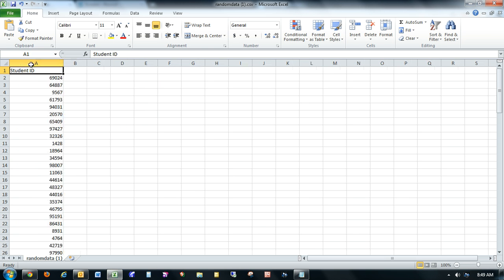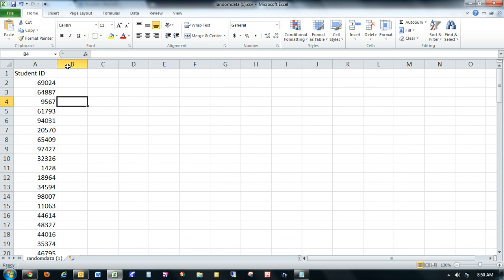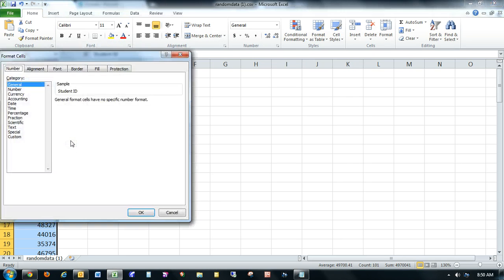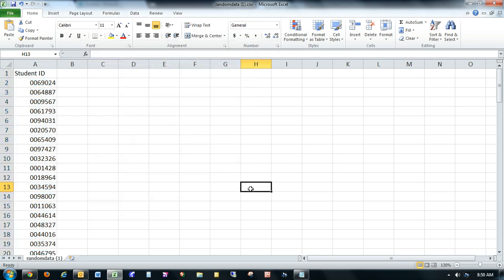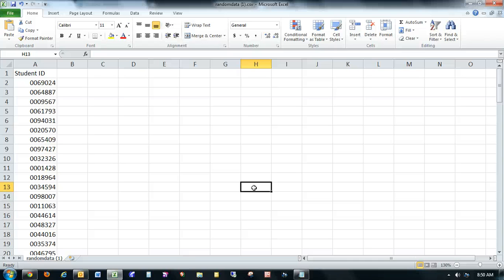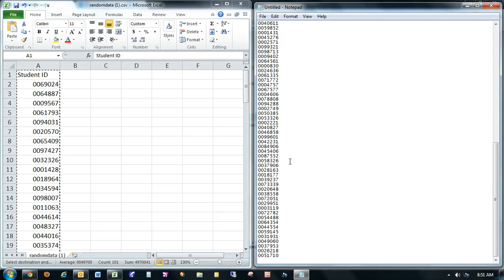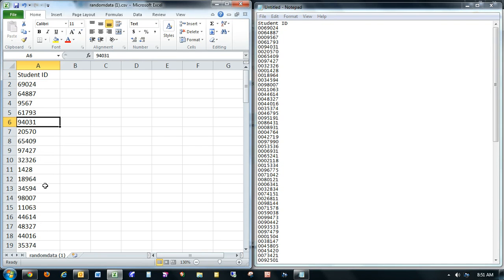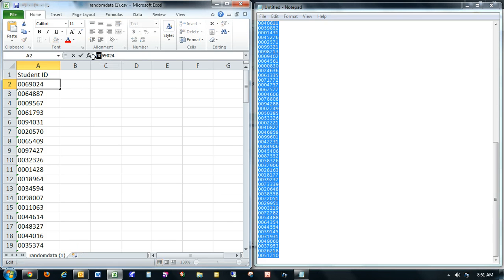Adding the leading zeros to a column of ID Numbers in Excel.